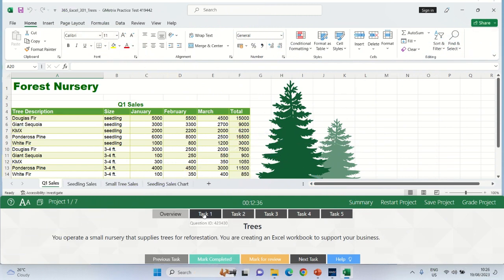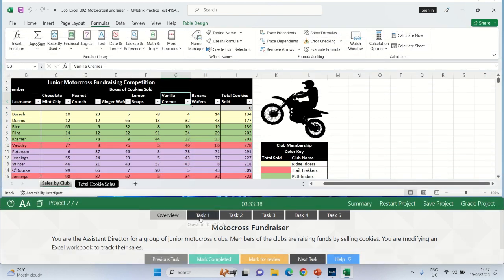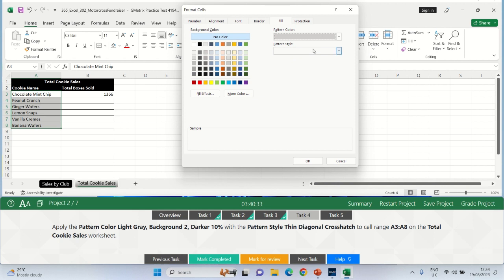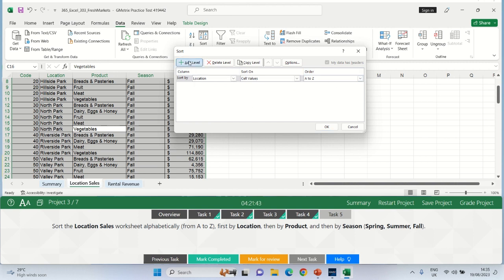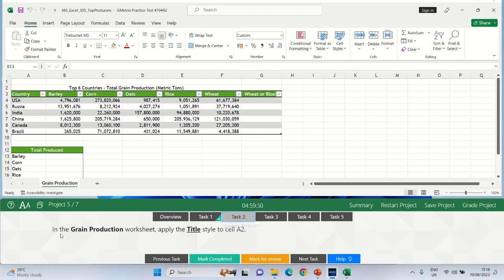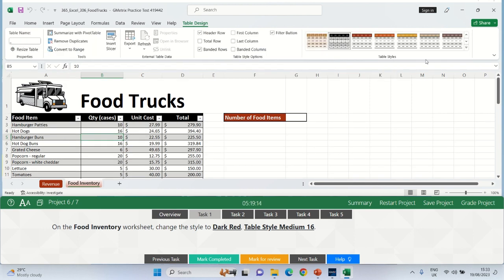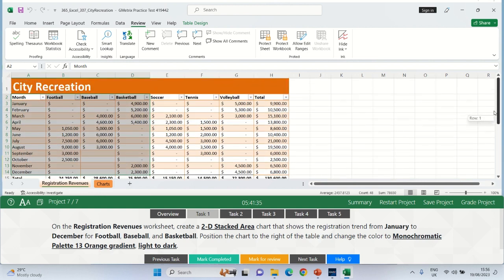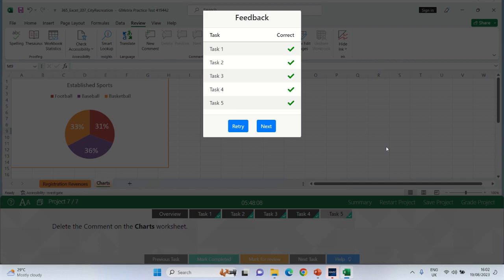MOS Excel 365 (MO-210) Practice Exam 3 | Master Microsoft 365 Apps for Certification!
🚀 Ready to master Excel and pass the MOS Excel 365 (MO-210) exam with confidence?
In Practice Exam 3, you’ll tackle real MOS exam-style questions designed to prepare you for your Microsoft 365 Apps certification. This is your chance to sharpen your Excel skills and boost your exam readiness with a variety of tasks that are essential for success!

👉 What you'll find in this video:

✔️ Realistic exam questions to help you prepare like a pro

📝 Clear, step-by-step solutions with in-depth explanations

💡 Expert tips to navigate tricky topics and succeed in the exam

🎯 A focus on the most important Excel features for the MO-210 exam

🎓 Take your Excel skills to the next level and confidently tackle your MOS certification exam!